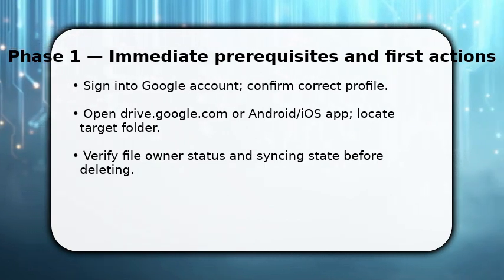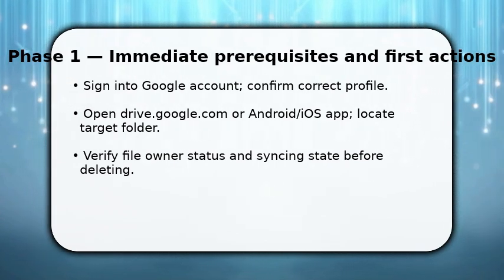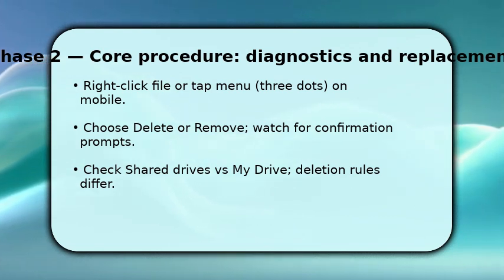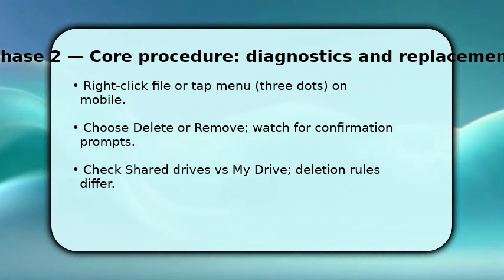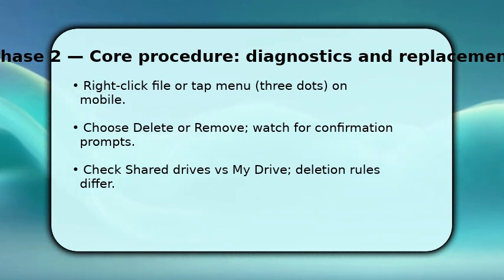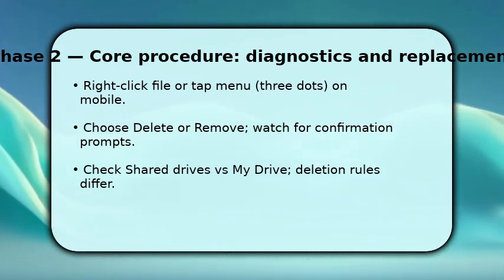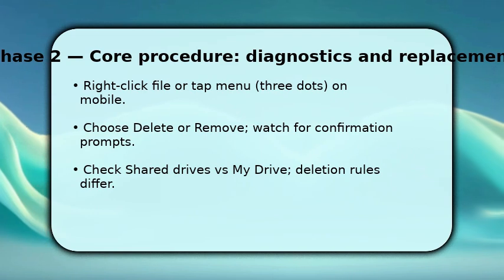How to Google Drive File Delete - Easy Guide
How to Google Drive File Delete - Easy Guide | 🔒 Surfshark VPN Deal — Stay private and secure. $1.99/mo + 3 Months Free ▸

Learn the simple steps to delete files from Google Drive in this easy guide. Whether you're removing old documents or organizing your storage, follow our straightforward instructions for a hassle-free deletion process.

Google Drive,